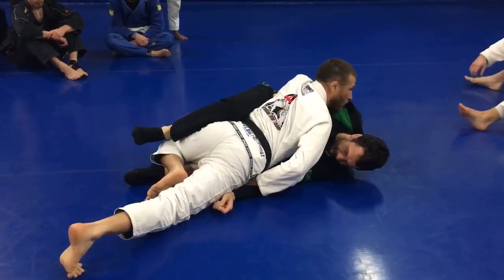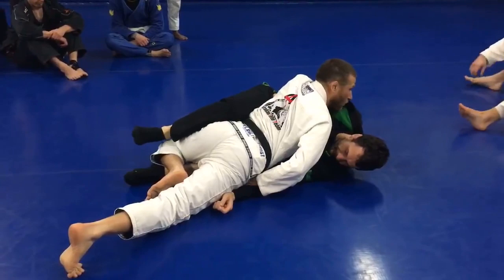Professor Gustavo Falciroli (4th Degree Black Belt) Teaching the Sao Paulo/ Tozi Guard Pass. Pt 2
Renegade MMA & BJJ is a Brazilian Jiu Jitsu and Mixed Martial Arts Academy in Kensington, Melbourne.